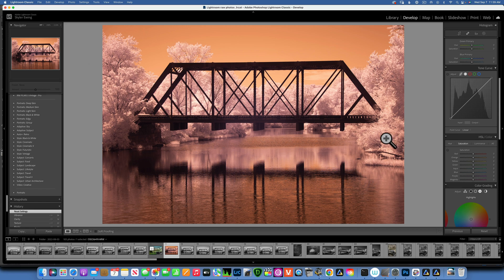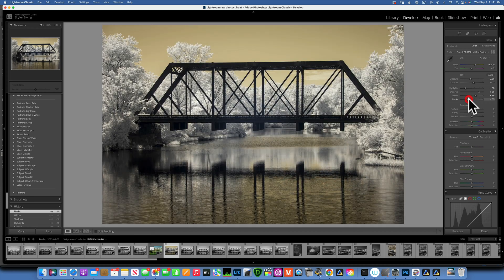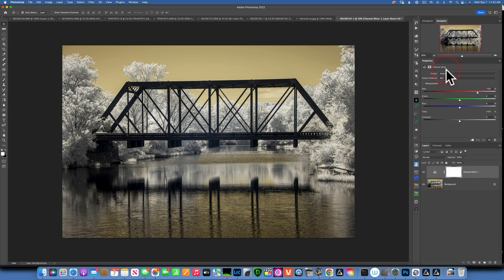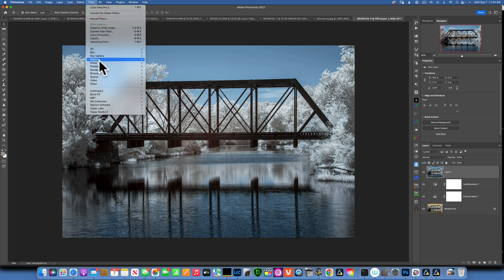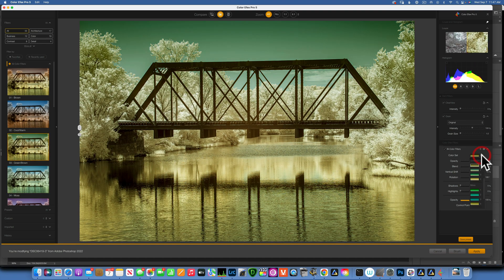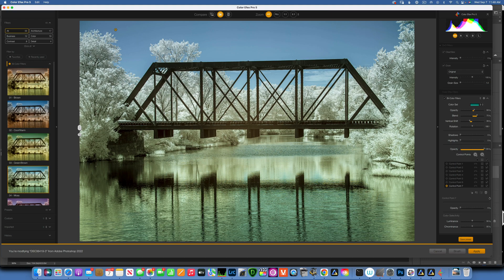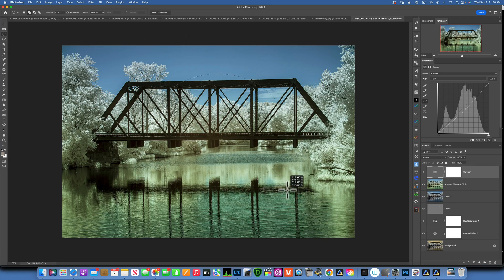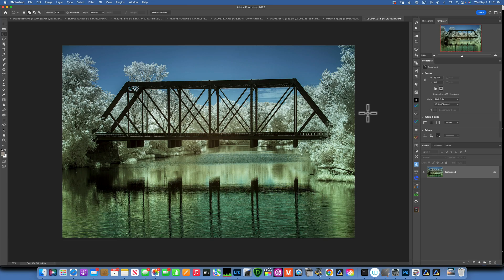Infrared Photography post processing with channel swap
In this tutorial will edit a color infrared image with channel swap.